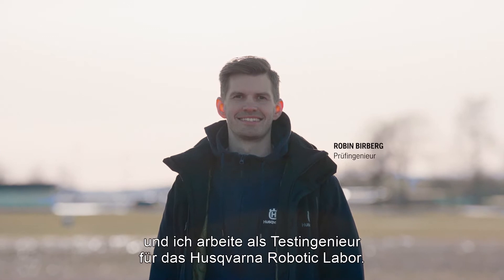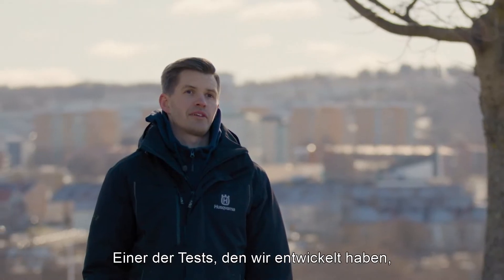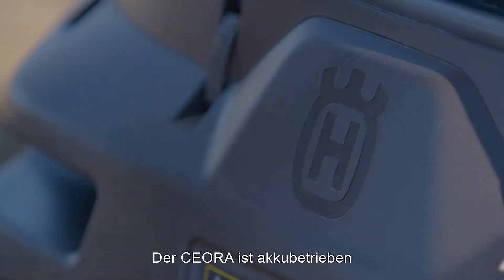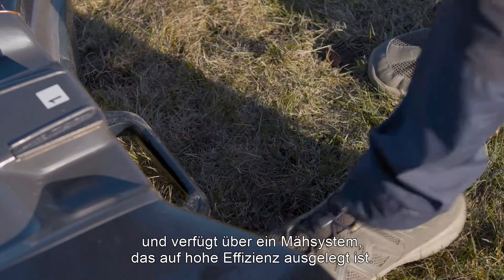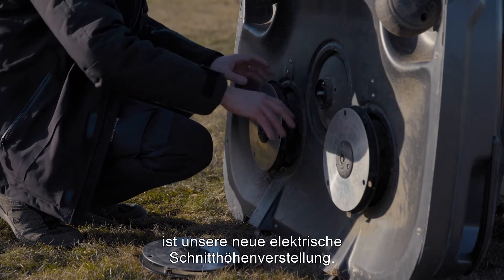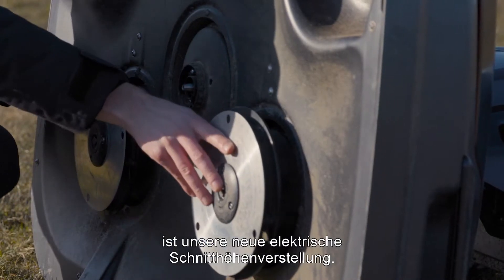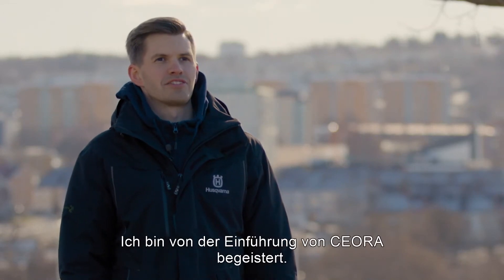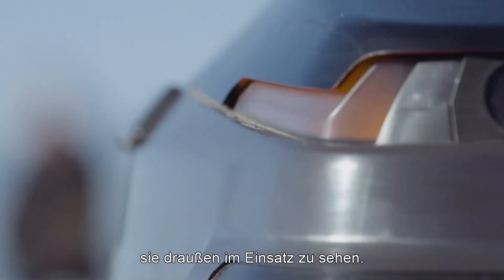Die Geschichte hinter CEORA | Teil 2 | Kommerzielle Rasenpflege Husqvarna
Robin Birberg, Testingenieur im Husqvarna Robotic Lab, erzählt uns, wie ein innovatives und gründliches Testprogramm einen Einblick in die zukünftige Leistung der bahnbrechenden CEORA™-Technologie gibt.